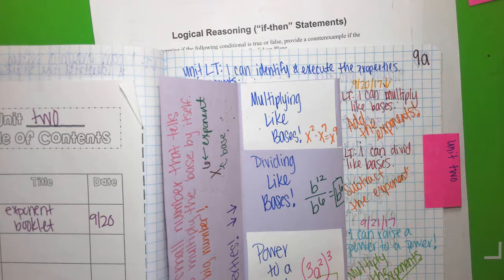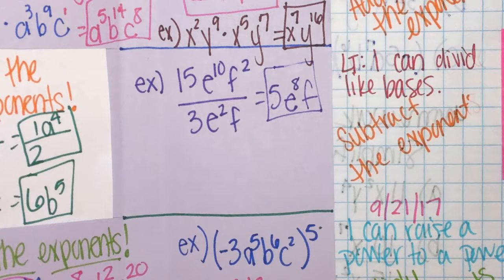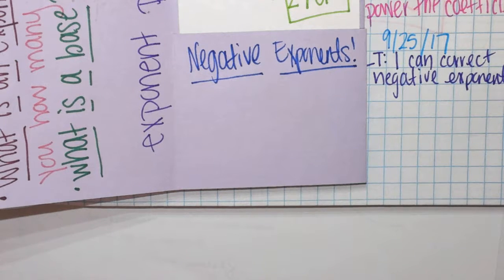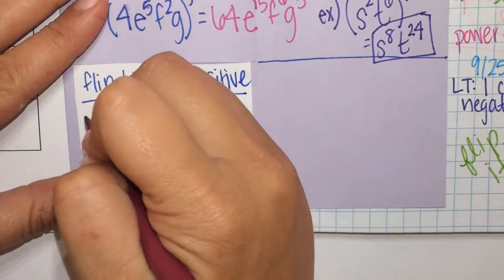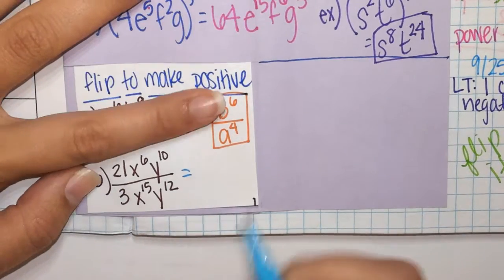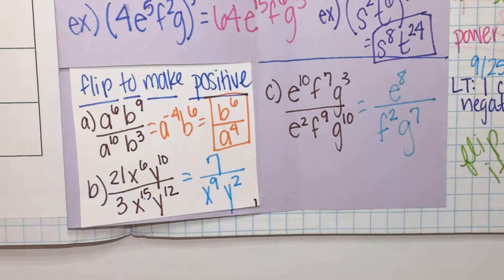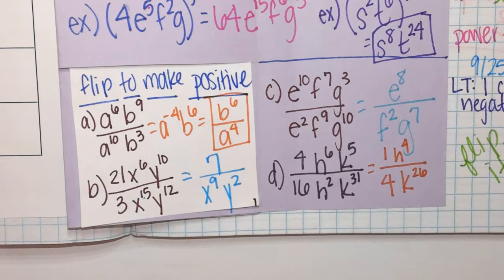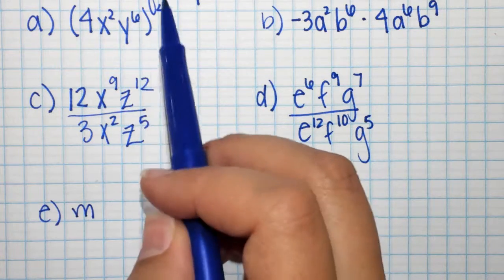9 25 17 3rd